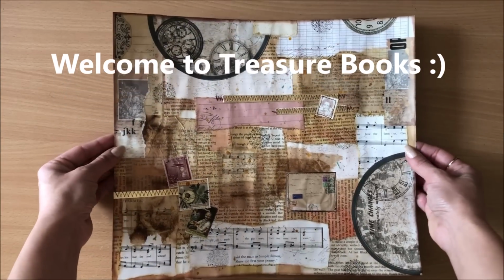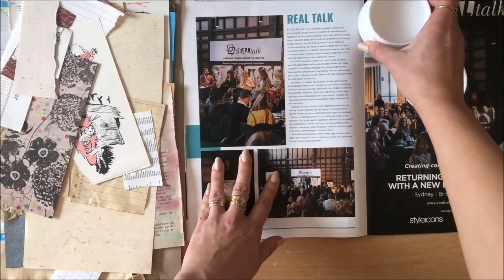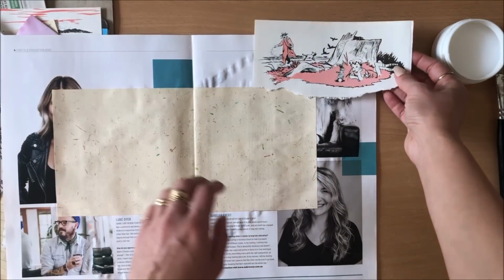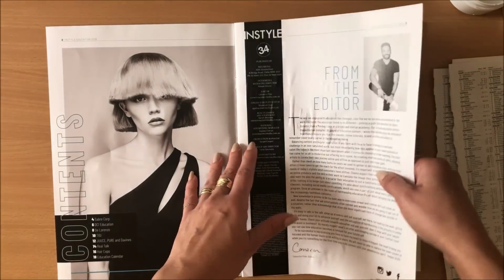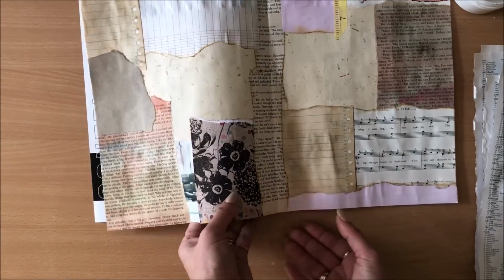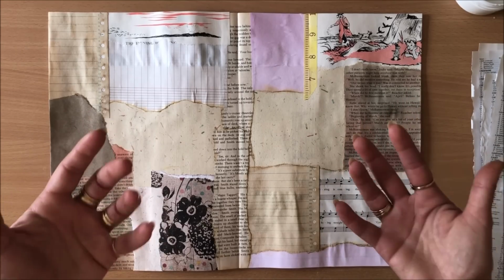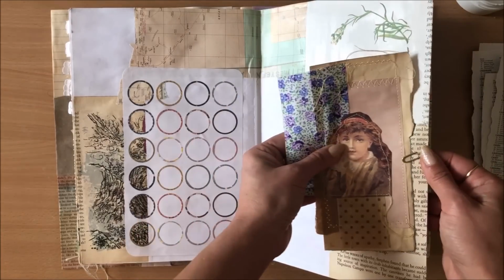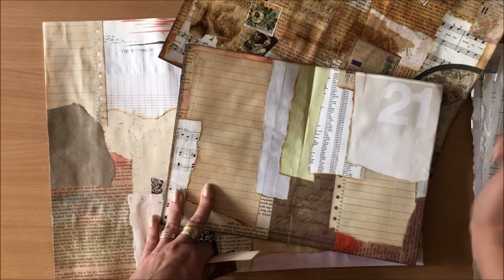DIY Master Board in BOOK FORM - AKA Art Journal TUTORIAL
In this video I am taking the concept of a Master Board and creating it in book form using a catalogue. I have made a few, so some I will use as an Art Journal, and others I will cut up as you would a master board! Happy Creating!